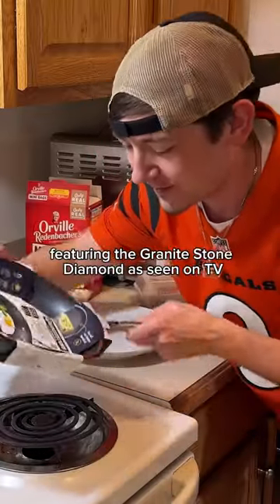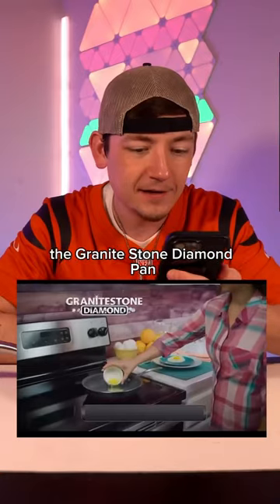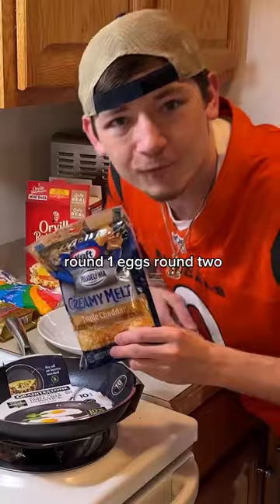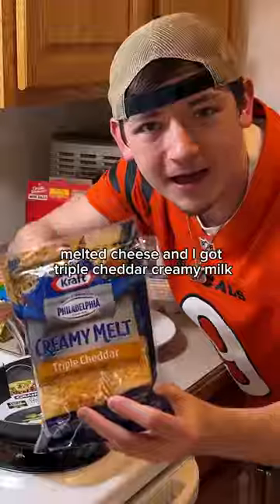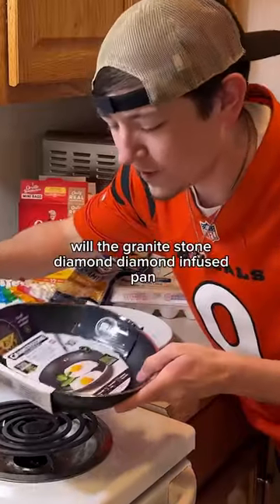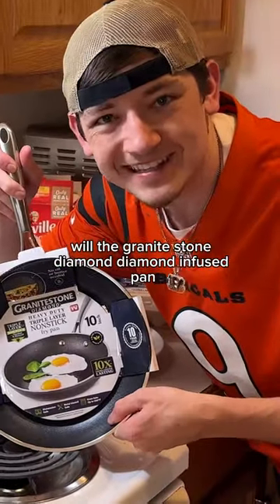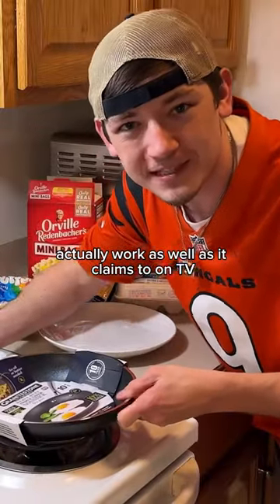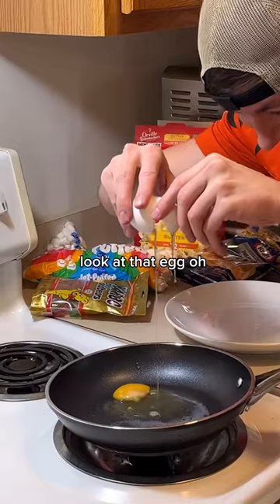They claim nothing will stick to this pan…let’s find out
Trying to recreate the Granitestone Diamond pan TV commercial. As Seen On TV Granitestone is a super nonstick pan. In the commercial, Granitestone diamond vs sticky candy and more. Today I review As Seen on TV Granitestone Diamond Blue. This is the ultimate As Seen on TV test. Is Granitestone diamond in Walmart? Does Granitestone As Seen on TV work? Is Phil Swift the best Flex Tape guy? Let's find out...